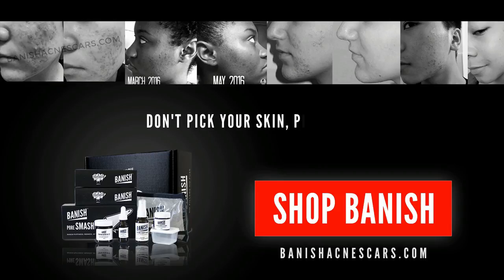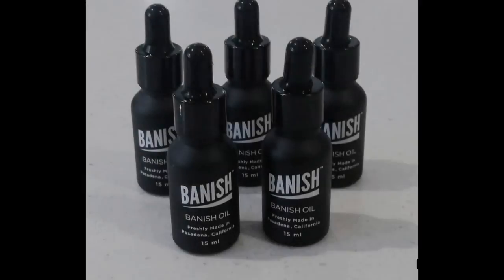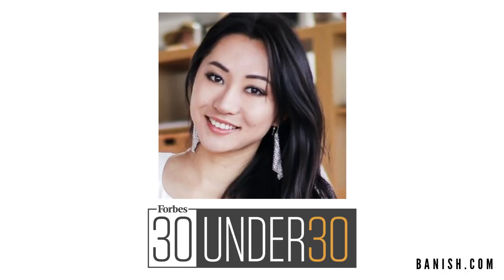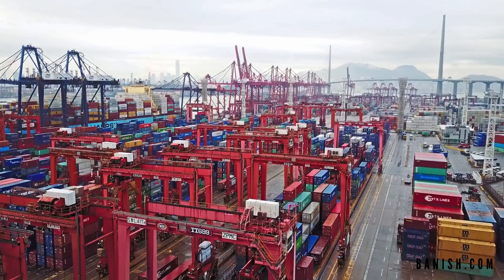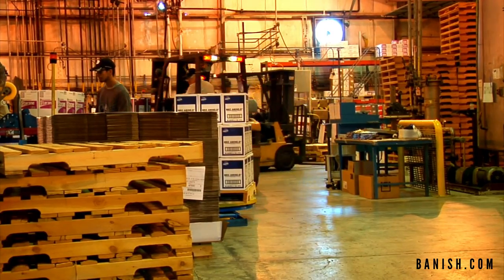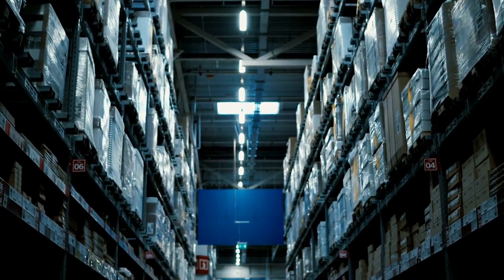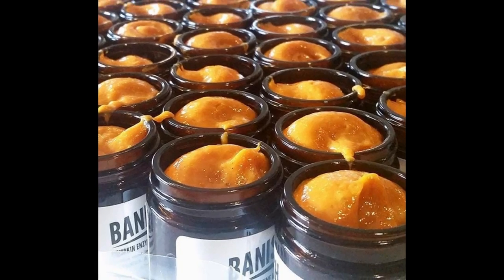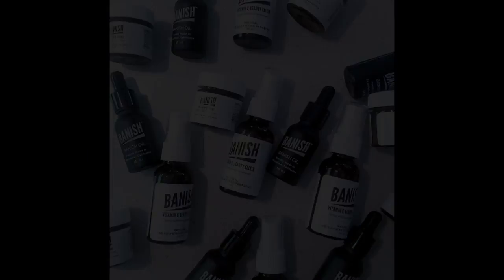What Makes Banish Products Remarkable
In this video, Daisy shares why Banish products like the BANISH Oil are remarkable compared to other brands.

FUN FACT: Ever notice that most vitamin c products in the market like face serums are colored orange?

Originally, vitamin c serum is actually transparent or a colorless liquid and companies can actually leave it as is! Vitamin C naturally turns an orange tint over time when it oxidizes, this is when it’s exposed to air or sunlight. Vitamin C is at its most potent and most effective form when it’s fresh and not oxidized!

Most companies add artificial color (usually orange, but it can be other colors too) so consumers won’t know if the product is already turning an orange tint naturally or if the product that you have is still fresh!

At Banish, we make our products in Pasadena, California and make it the same day that we ship them out to you, making sure you will get fresh products every time you will order! This means that you will get your Banish Oil at its most potent, most effective form.

The Banish Oil’s main ingredient is ascorbic acid, a form of Vitamin C which is one of the most potent form of vitamin C. It absorbs well on skin walls to promote collagen and elastin boosting properties.

Use the Banisher to help the Banish Oil be absorbed deeper in the skin by creating microchannels!

❓ Can I still use my Banish Oil if it turns a yellow color?
➡ Yes! You can still use your Banish Oil even if it oxidizes. Though, we recommend storing it in a cool place, away from sunlight to keep it fresh longer! You may store it inside the fridge to help prolong its shelf life.